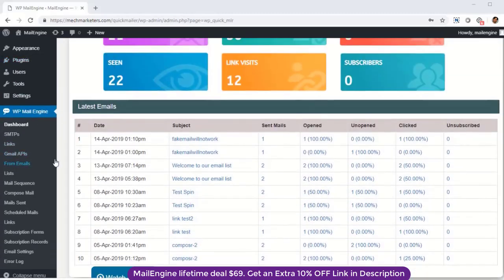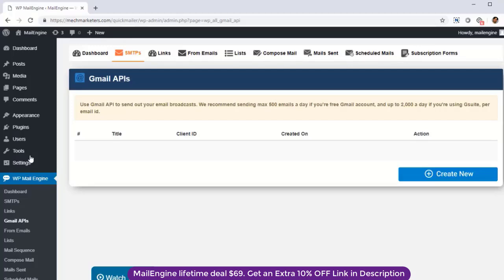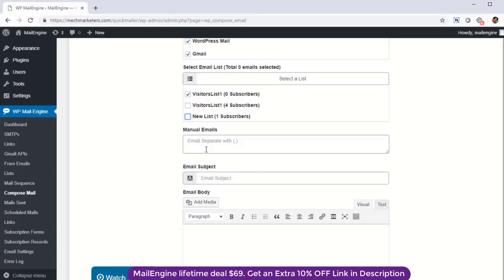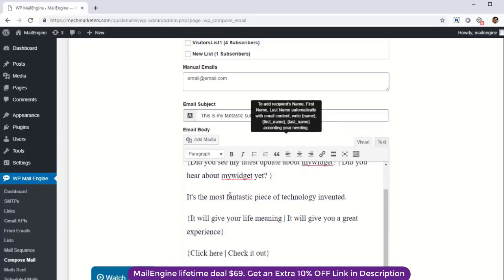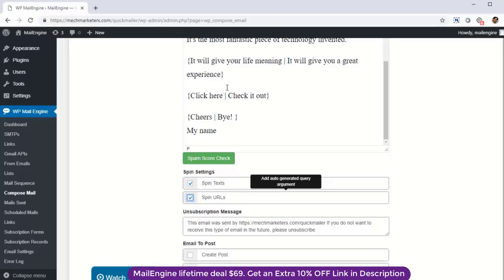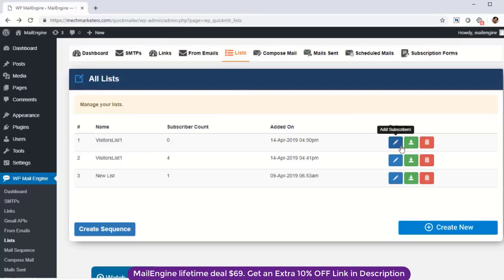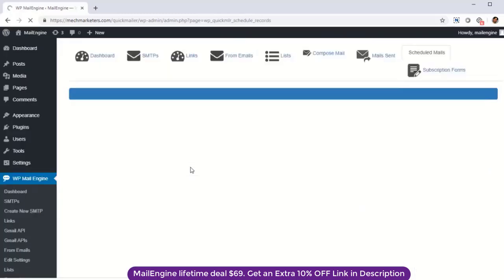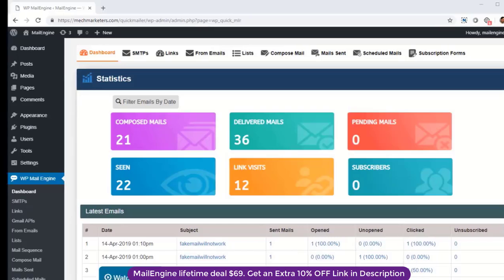MailEngine Review, Demo + Tutorial I WordPress-based Autoresponder EmailMarketing Software Tools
In this MailEngine review, we will talk about what is MailEngine software, how it works, MailEngine lifetime deal, how to use MailEngine, MailEngine tutorial, MailEngine demo MailEngine pricing & plans and some of the features that are available. MailEngine reviews:

MailEngine app is WordPress-based Autoresponder EmailMarketing Software Tools.
Level up your email marketing game by hacking the inboxing secret of top email marketers.